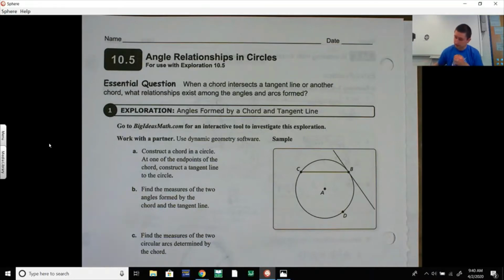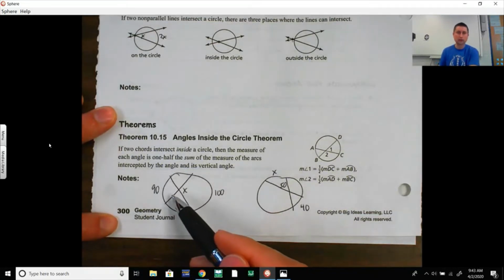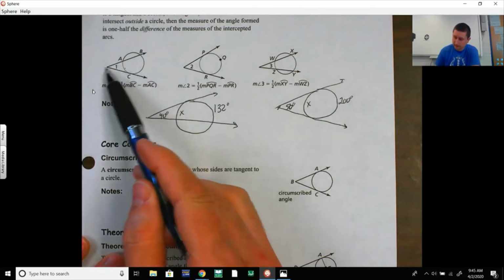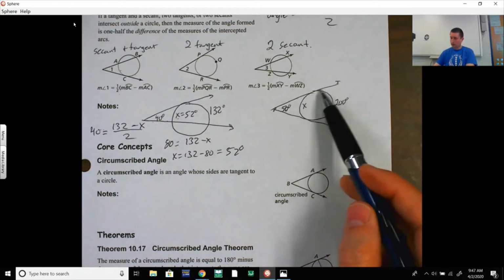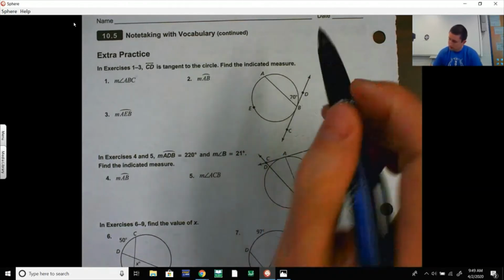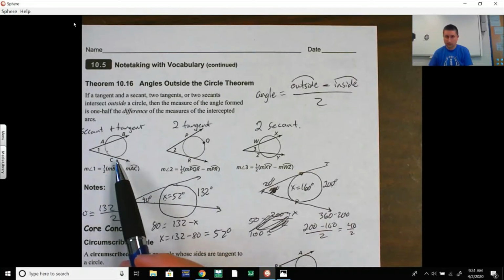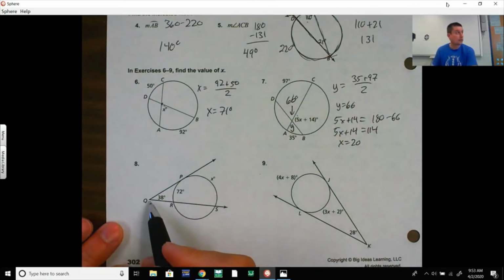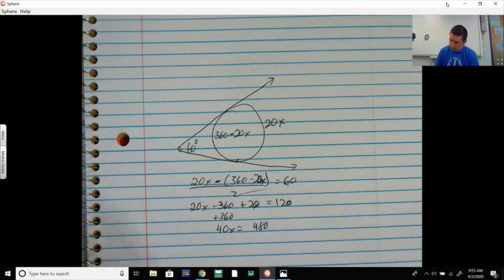Geo 10.5 Angle Relationships in Circle